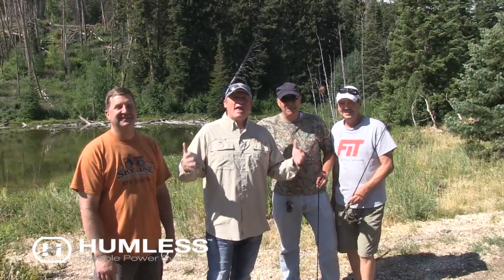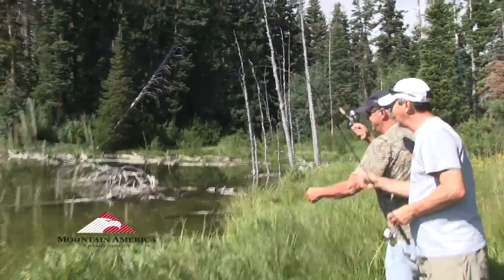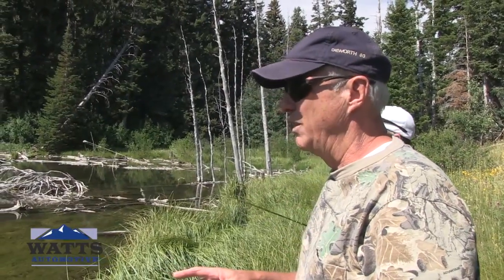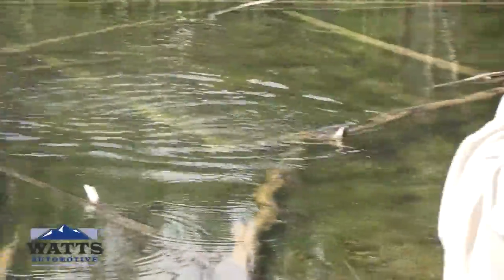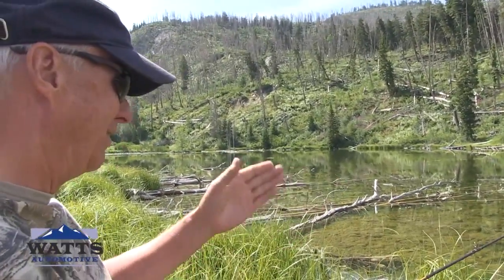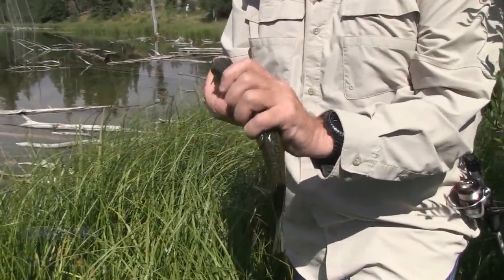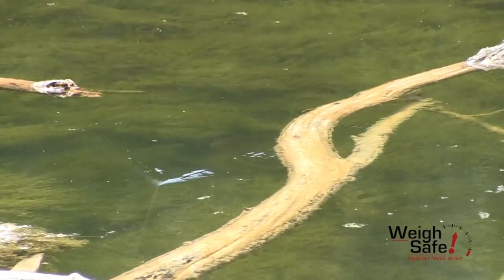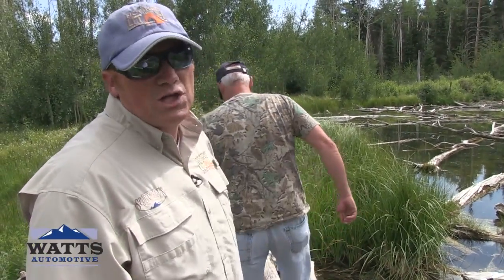High Mountain Brook Trout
This week we ride and fish the Arapeen Trail system in Manti Utah for Brook Trout.